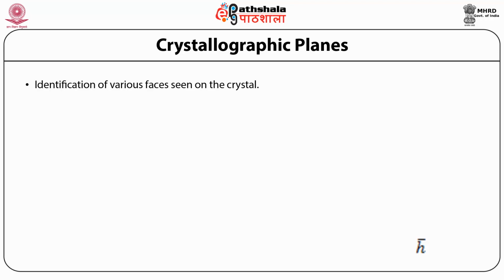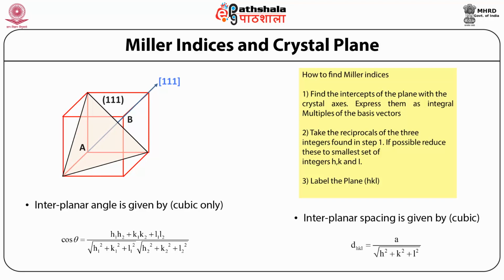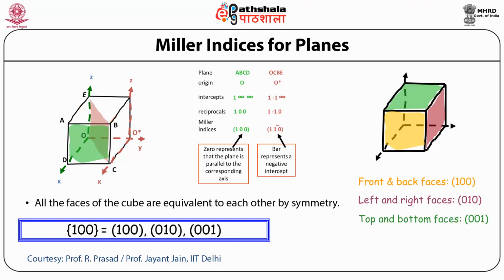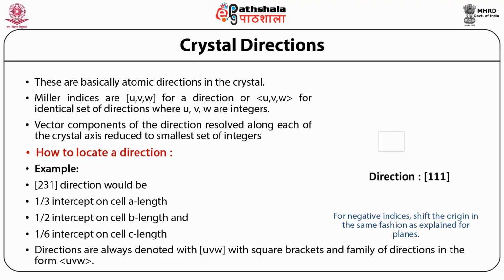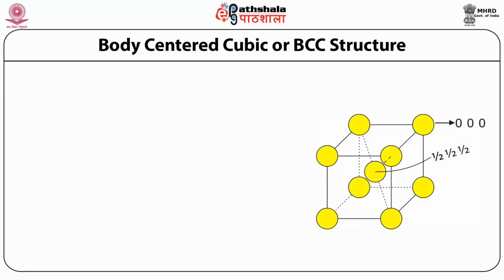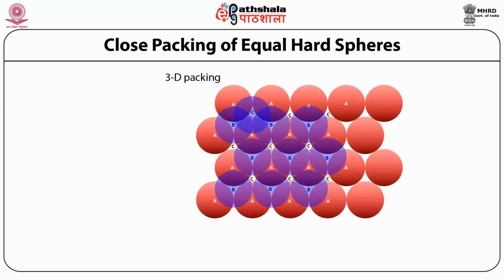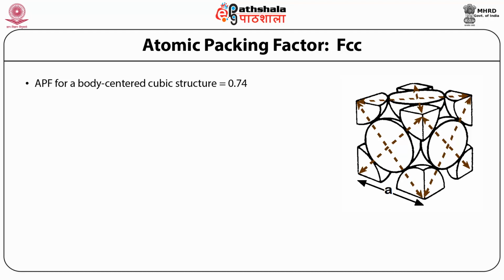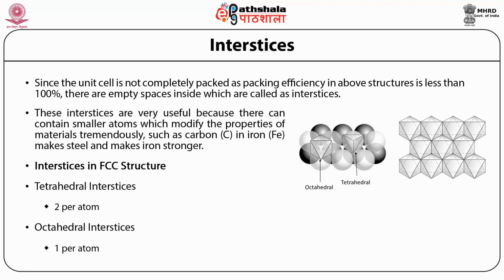Planes, Directions and Packing in Structures